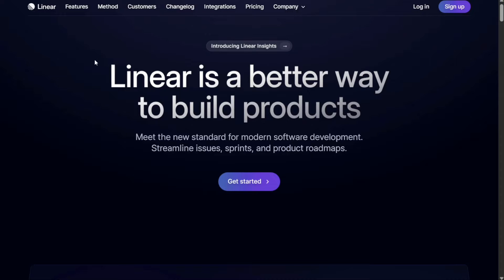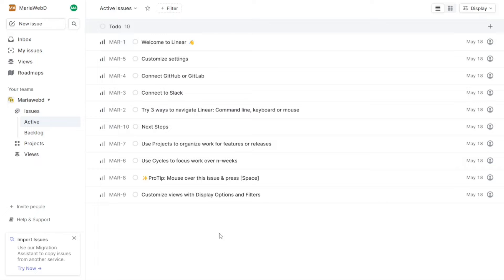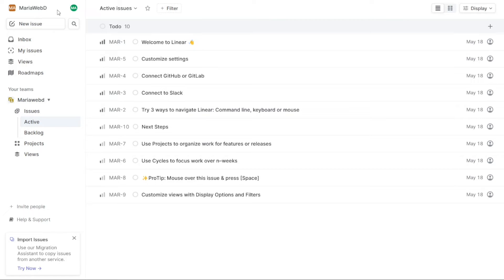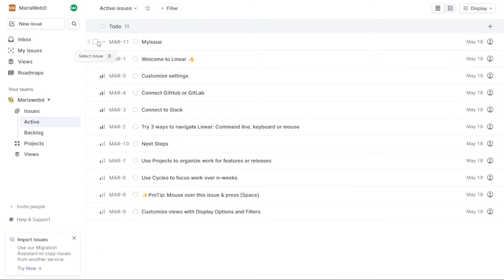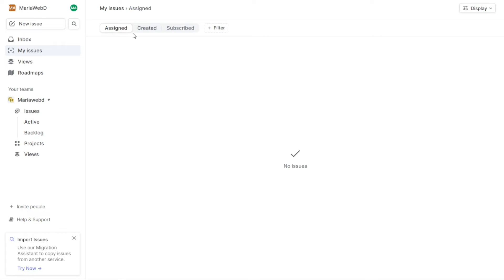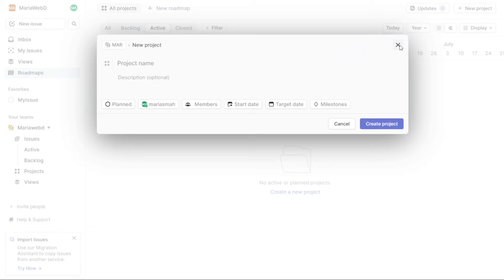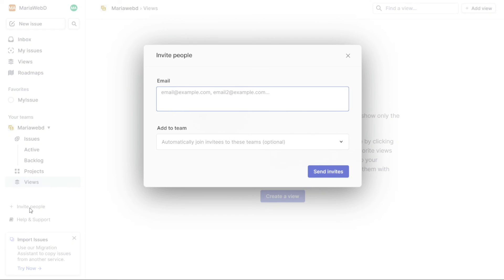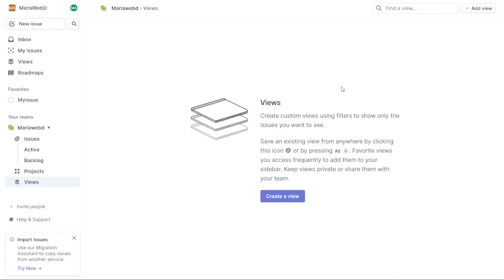Linear App Tutorial For Beginners | How To Use Linear App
This is my video tutorial on Linear App for beginners. I cover the most basic functions.

How To Use Linear App - Linear App Tutorial For Beginners

Linear App